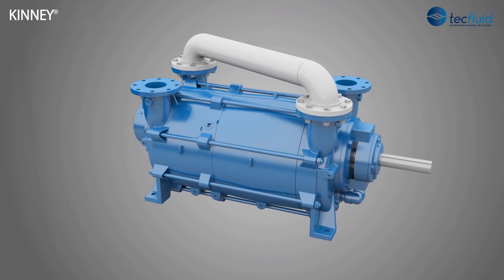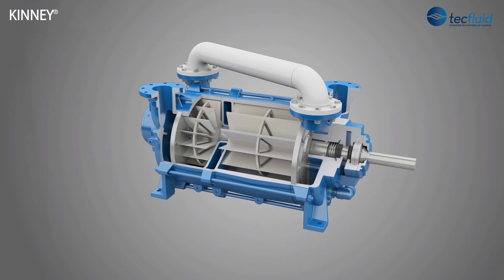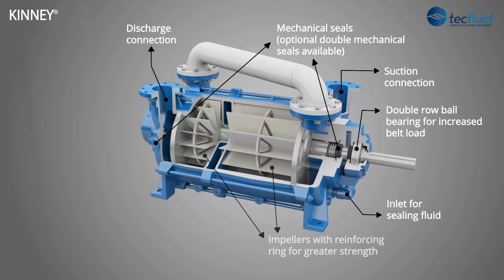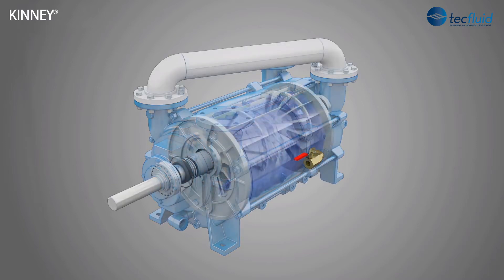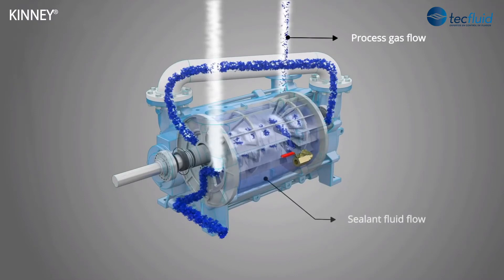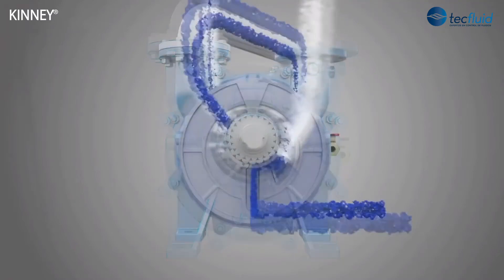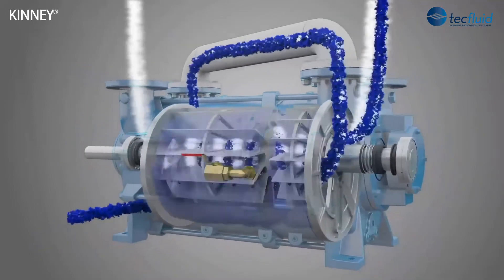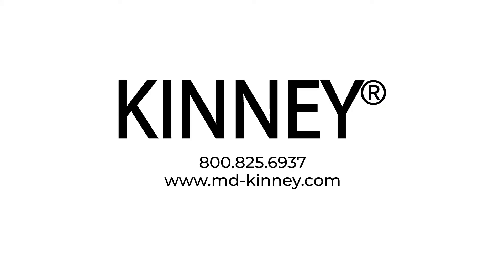Bombas de Vacío Kinney - Anillo Líquido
Tecfluid Chile es único representante autorizado en Chile de bombas de Vacío Kinney.